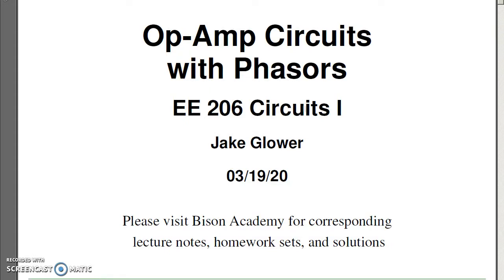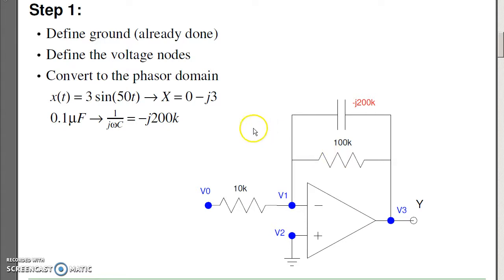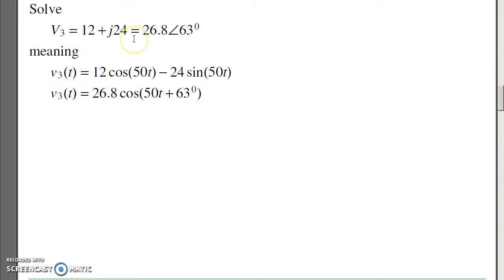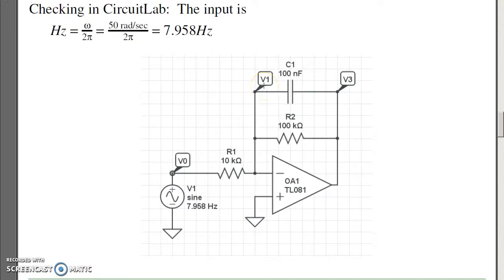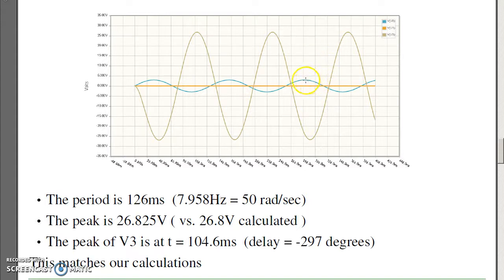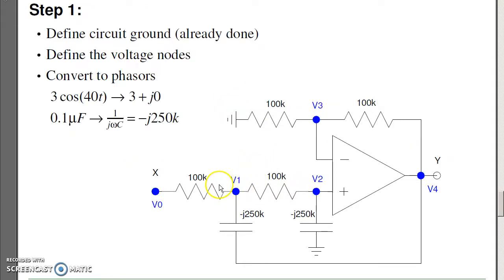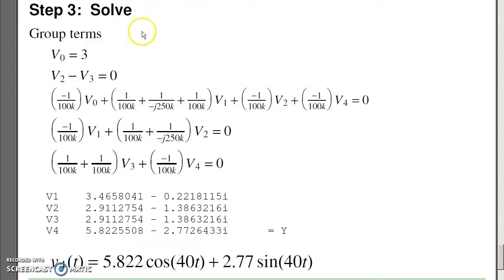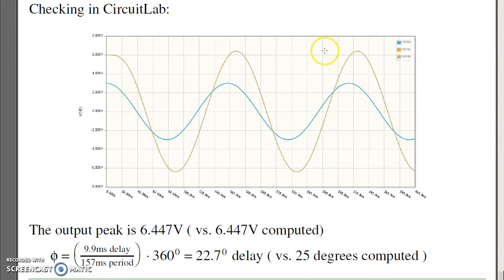EE 206.28 Op Amp Analysis with Phasors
Op-Amp Analysis with Phasors.  EE 206 Lecture #28.  Please visit Bison Academy for corresponding lecture notes, homework sets and solutions.